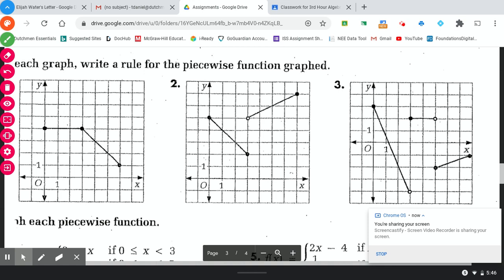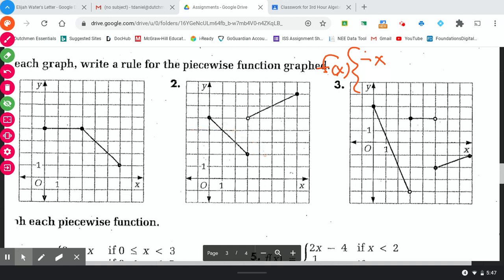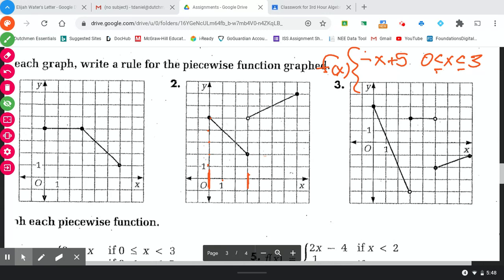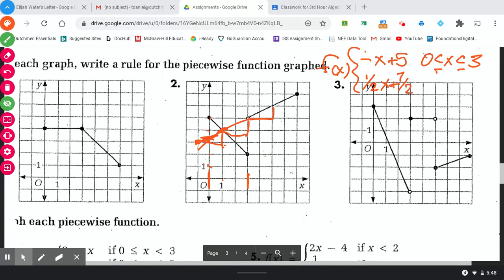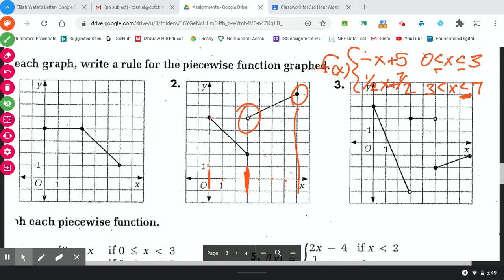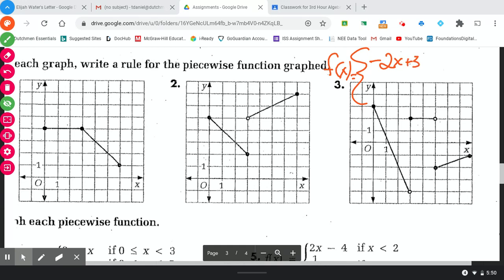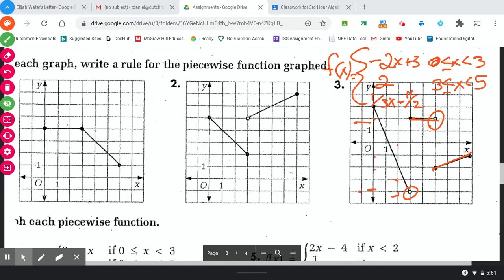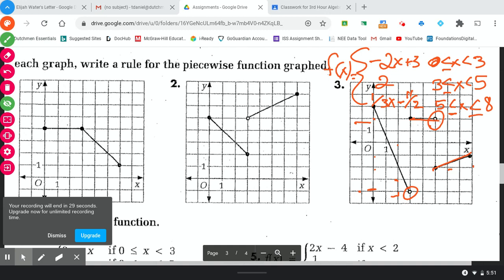Alg 2 Chapter 2 Review piecewise #2 & 3